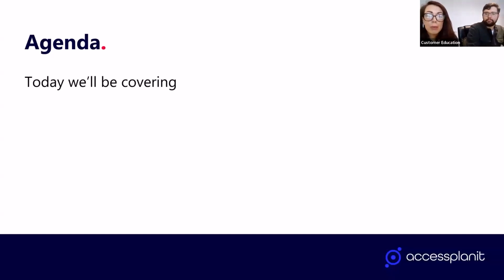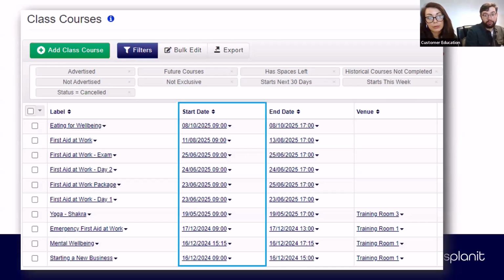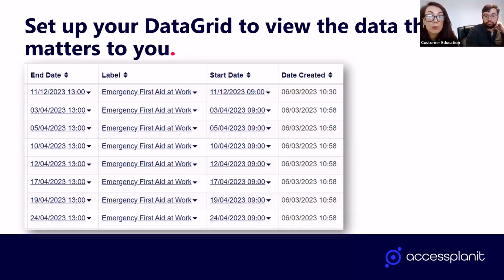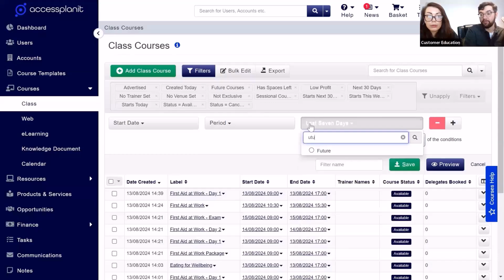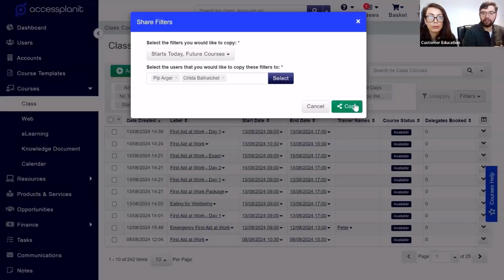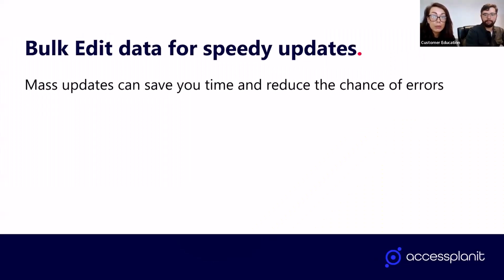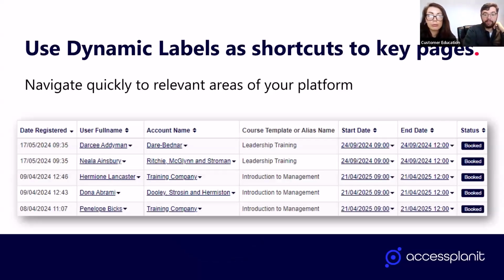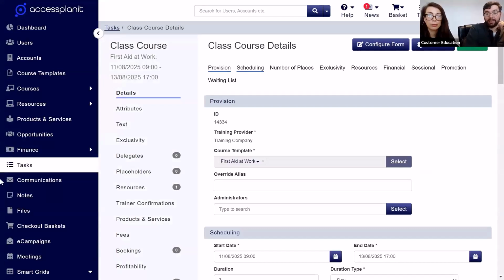Getting the most out of your DataGrids | accessplanit webinar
Join Customer Support Advisors Hannah and Sean as they explore the settings available for getting the most out of your accessplanit DataGrids. Access more customer resources